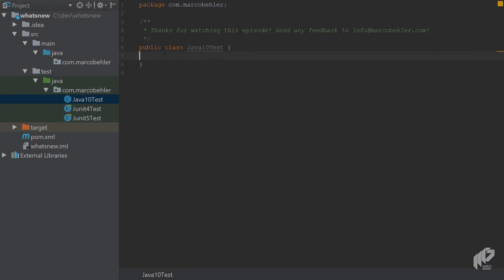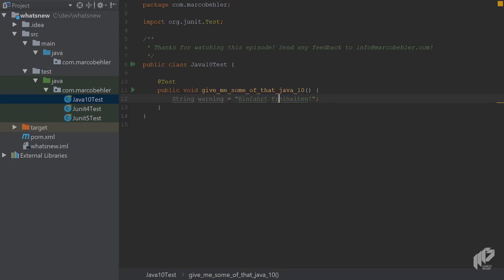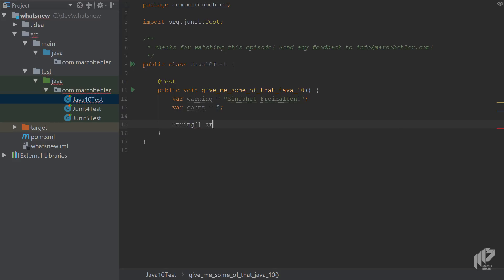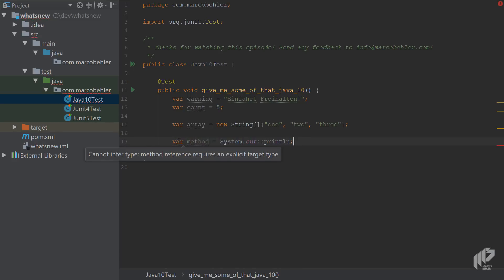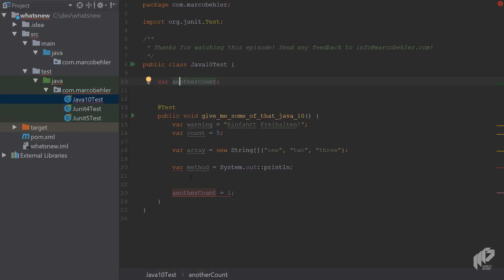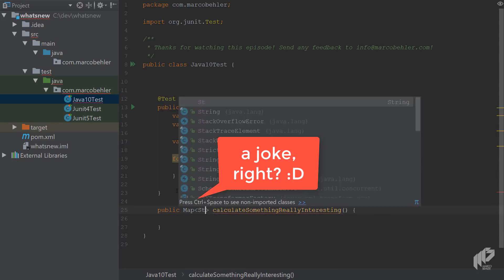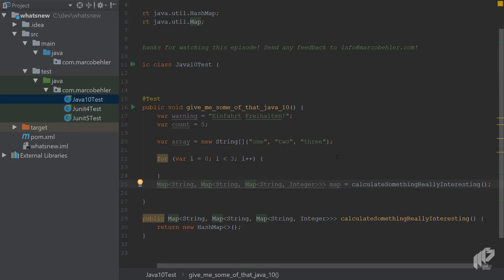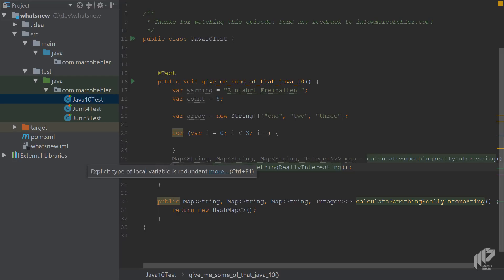What's new in Java 10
In this episode you'll learn what's new or not so new in Java 10, starting with the 'var' keyword.